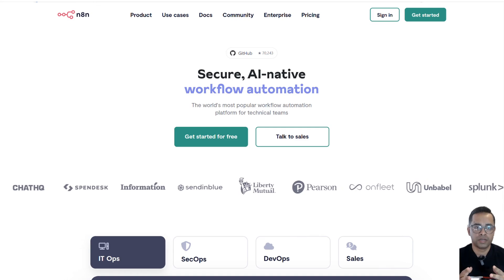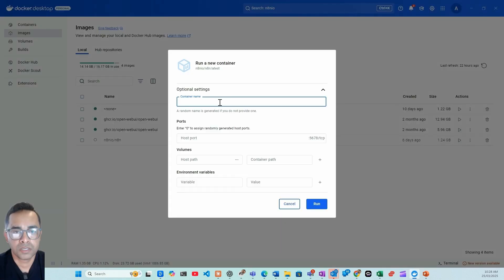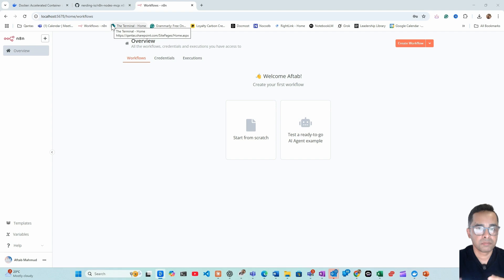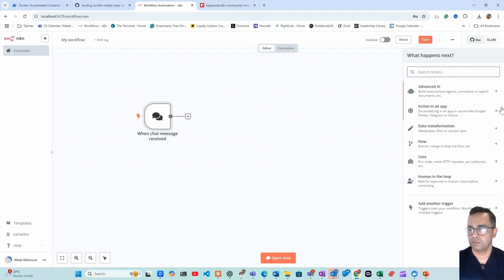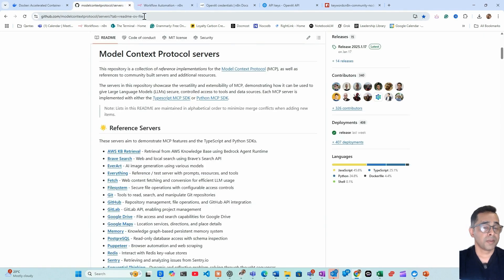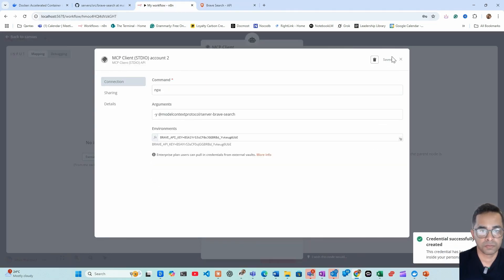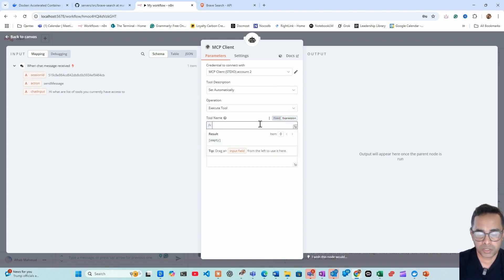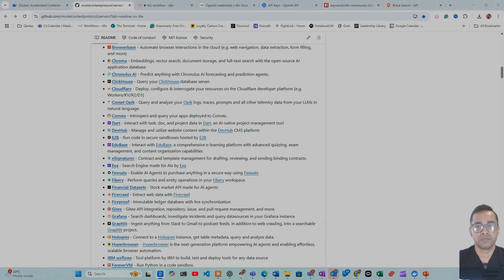FREE n8n + MCP with Docker - Supercharge Your AI Agent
Ready to level up your automation game — without writing code? In this step-by-step tutorial, I’ll show you how to install n8n locally for FREE using Docker and then integrate it with Model Context Protocol (MCP) to give your AI agents real superpowers. 🤖✨

Whether you're building your first smart agent or looking to simplify complex workflows, this guide will get you up and running in minutes.

What You’ll Learn:
✅ How to install n8n for free using Docker Desktop
✅ Why Docker makes automation easier and cleaner 🐳
✅ How to enable AI-powered agents inside n8n
✅ What MCP (Model Context Protocol) is and why it matters
✅ How to use MCP to connect to tools like Brave Search
✅ Build an actual AI workflow that can search the web & return results 🔍
✅ Pro tips for setting up memory, chat input, and API keys 🔐

Why Watch?
If this is your first time here—hi, I'm Aftab! I've spent over 10 years helping small to Large businesses streamline processes and boost efficiency using automation.

Today, everyone talks about automation and AI, but very few share real-world experiences on how these systems genuinely save time, reduce costs, and improve business results.

On this channel, I'll share practical automation solutions, step-by-step tutorials, and honest reviews to help you make real improvements in your business—and, ultimately, your life. 🙏

🚀 Want to double your leads and automate your B2B and B2C workflows? 📅✨

Chapters:
00:00 Introduction and Overview
00:30 Step 1: Installing NA 10 Using Docker
01:31 Step 2: Configuring NA 10 with Docker
03:05 Step 3: Adding MCP to Supercharge NA 10
04:26 Building a Superpower AI Agent
06:10 Creating and Using MCP Credentials
10:40 Conclusion and Next Steps

💬 Got questions or want to show off what you built?